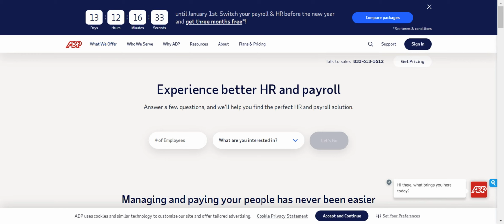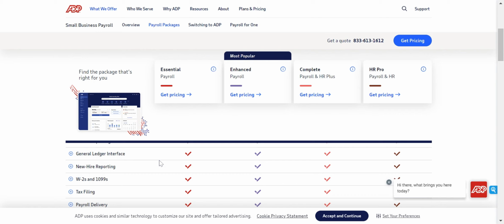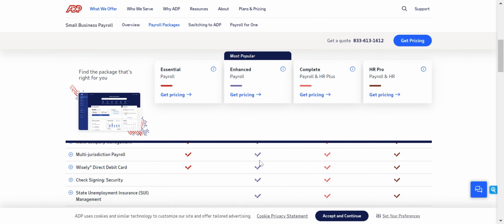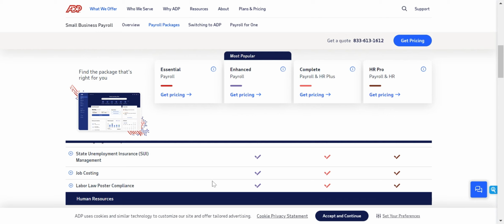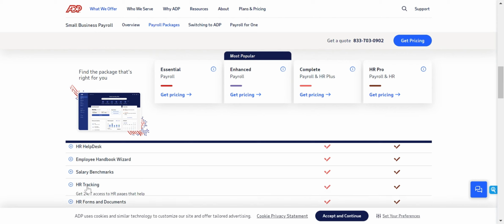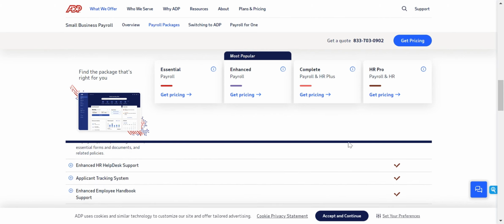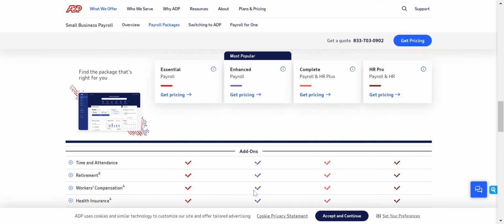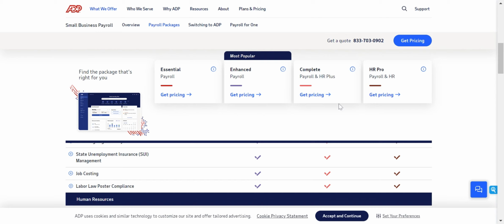ADP Run: Everything You Need To Know BEFORE You Buy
Which ADP RUN package should you actually buy? Here is the full breakdown of every ADP RUN tier, what is really in each one, and where the add-ons quietly change the price.

ADP RUN is sold in packages, and the names do not tell you much. I go through Essential, Enhanced Payroll, Complete Payroll and HR Plus, and HR Professional, one at a time, so you can see what each tier adds instead of guessing. Along the way: the features every package shares, the labor law poster and HR product bundles, the HR tracking and forms you get at the higher tiers, and the add-on services that are easy to agree to in a demo and hard to remove later. I finish with what I would recommend for a company your size.

I'm Steve Taylor, founder of Thinq HR & Insurance Services. I spent 20+ years in employee benefits and HR, including time inside Paychex, ADP, and TriNet, before starting Thinq. I sold ADP, so I know exactly which package a rep will steer you toward and whether you need it.

CHAPTERS
0:00 What ADP RUN is
1:10 How the packages are structured
2:09 What every package includes
3:06 The Essential package
4:12 The Enhanced Payroll package
6:21 Labor law posters and HR products
7:25 Complete Payroll and HR Plus
9:36 HR tracking and forms
10:38 The HR Professional package
12:44 Add-on services to watch
13:43 What I would actually recommend

- What each ADP RUN package actually includes
- Which features come standard across all tiers
- Where the labor law poster and HR bundles sit
- Which add-ons are worth it and which are padding
- How to pick a tier by company size and HR maturity

Thinq HR & Insurance Services helps founder-led companies with 11-50 employees handle HR, benefits, compliance, and insurance without hiring a full HR department.